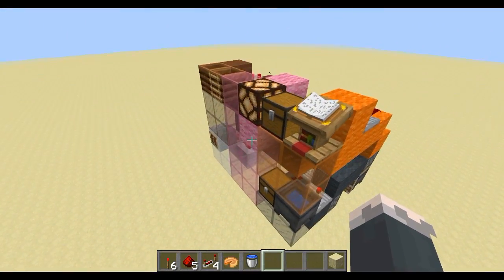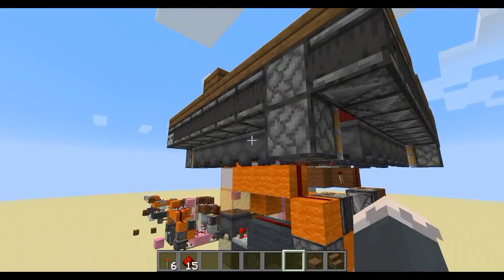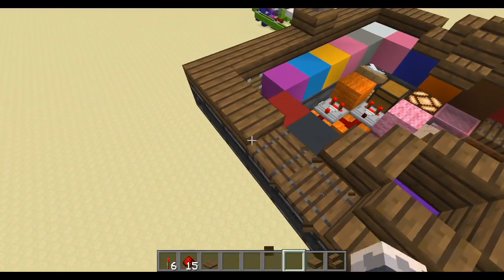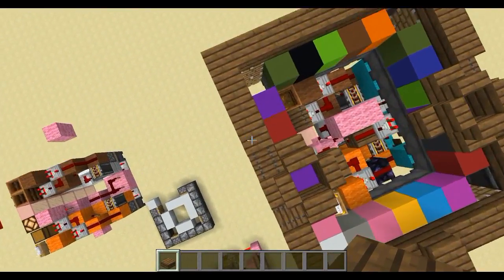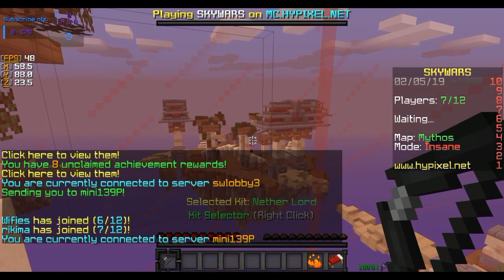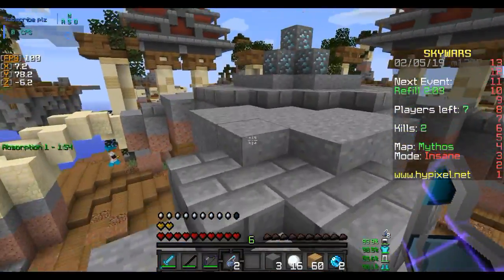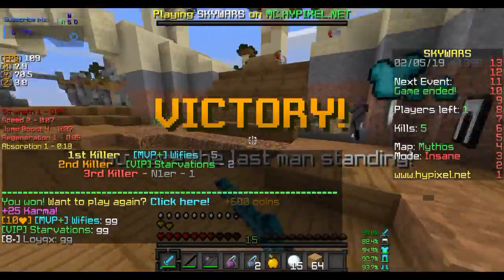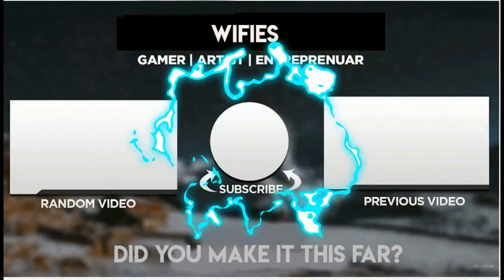THE FINAL COMBO LOCK! [6 locks in 1]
Hey guys, Wifies here! Today we will look at the final combo lock trilogy

⏰Upload Schedule:
➤➤Monday: HermitCraft
➤➤Wednesday: HermitCraft
➤➤Thursday: Log Craft